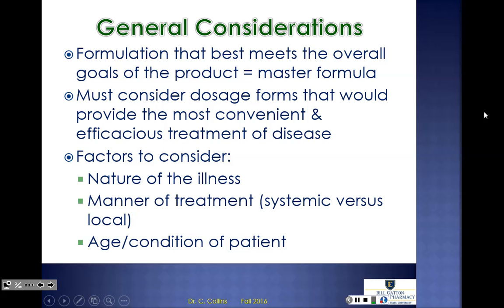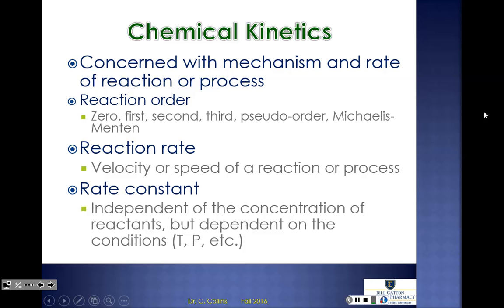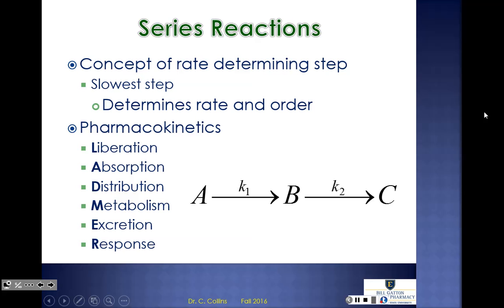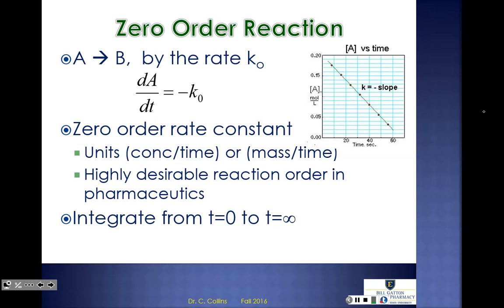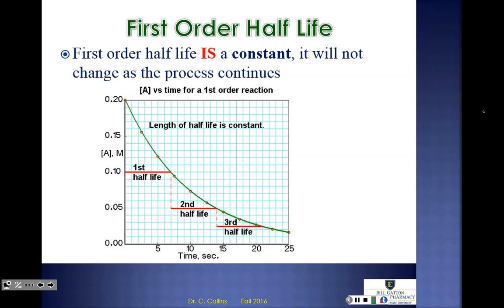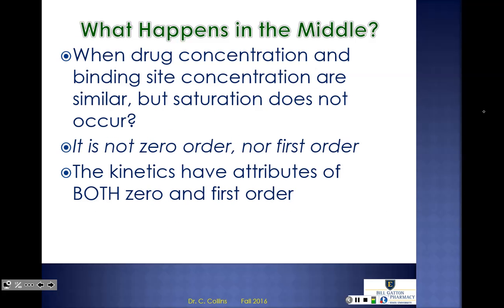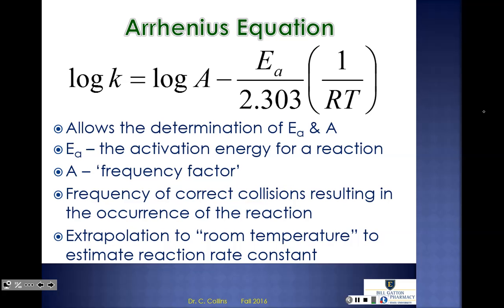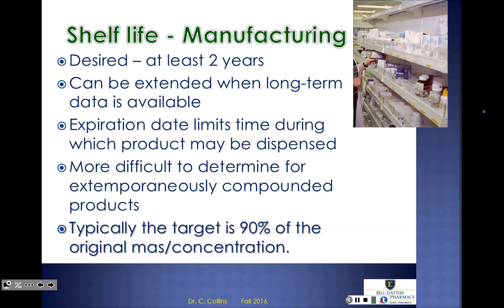PMSC 3133 DDS Tue Aug 23 08 55 AM